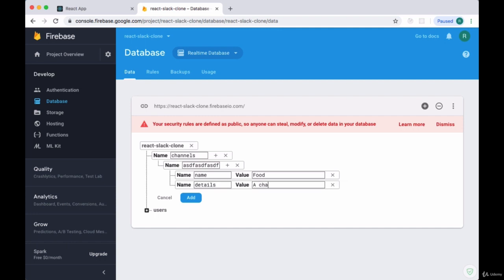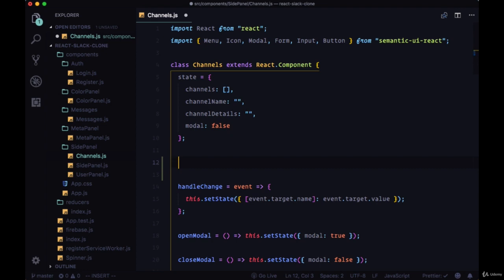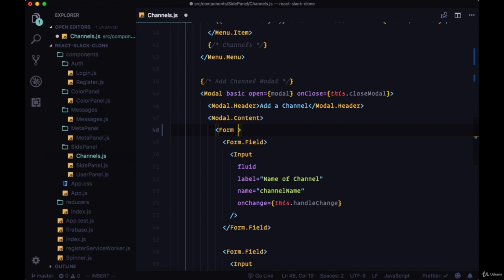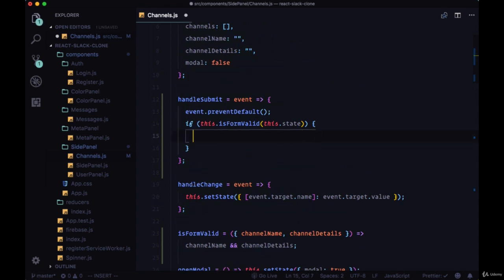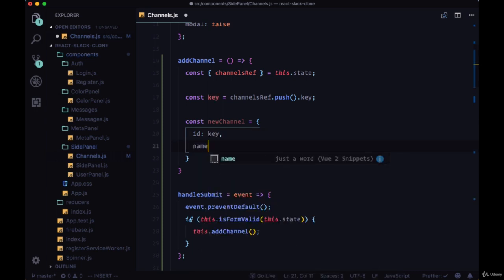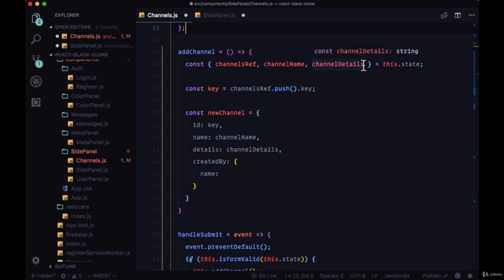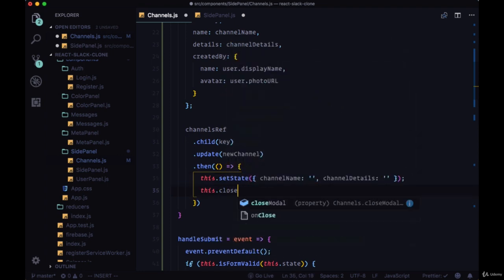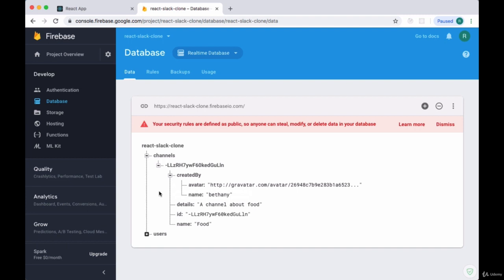Create Channels Collection, Add First Channel to Database